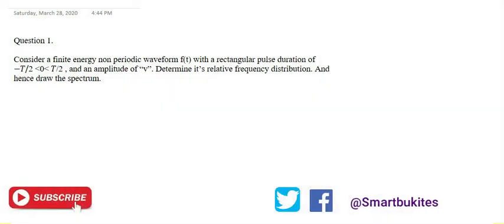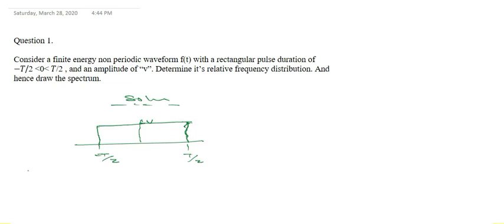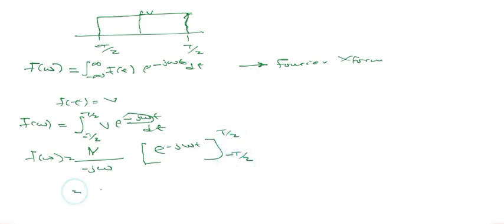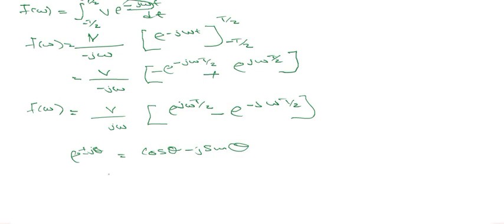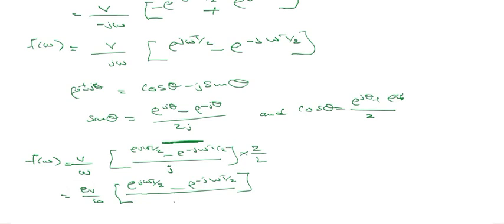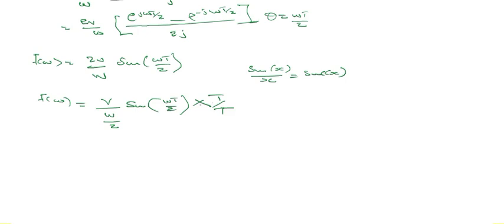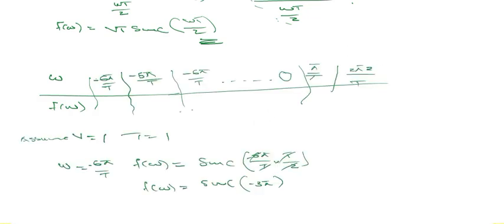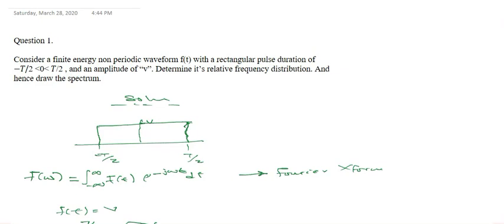Fourier transform of a finite energy non periodic waveform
Question

Consider a finite energy non periodic waveform f(t) with a rectangular pulse duration of
−𝑇/2 less-than  0 greater-than 𝑇/2 , and an amplitude of “v”. Determine it’s relative frequency distribution. And hence draw the spectrum.

for more tutorial questions